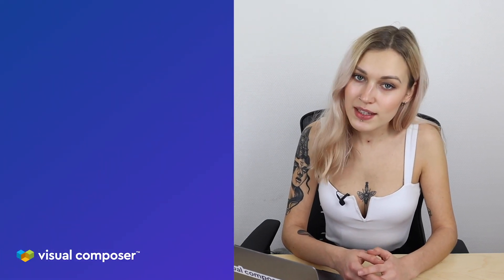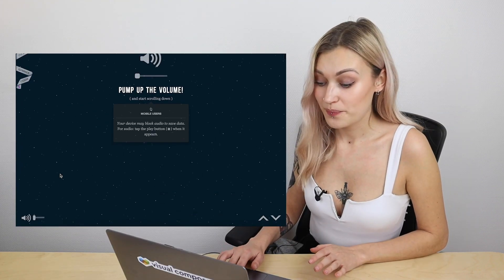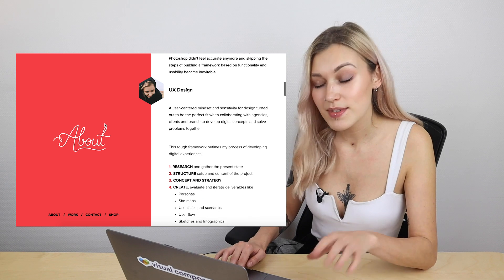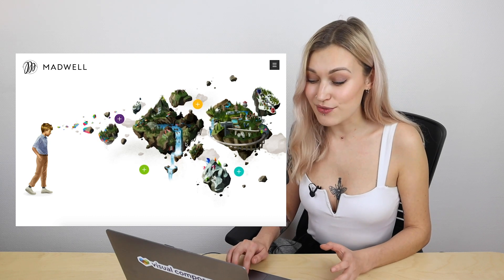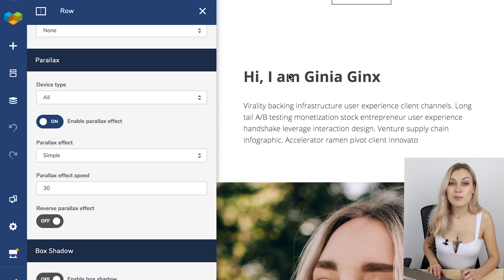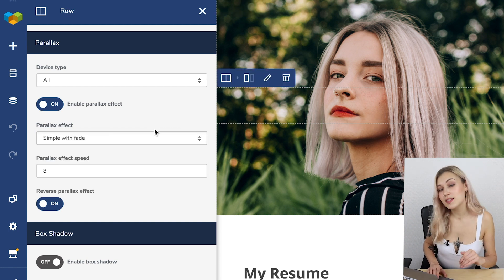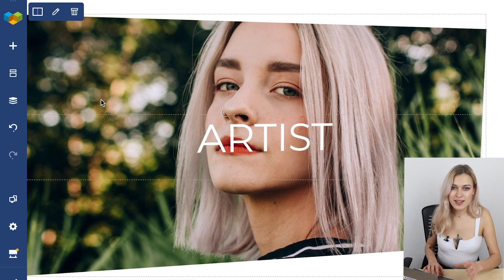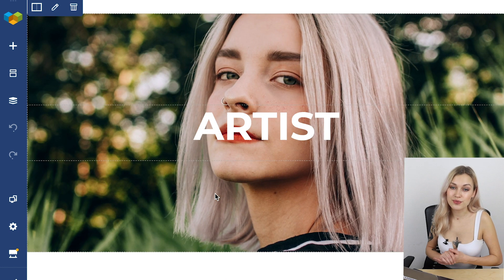The Complete Guide on Parallax Effects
Parallax is one of the most popular and commonly used techniques all across the web. In this video, I'll talk about these topics:

0:00 Intro
0:30 What is the parallax effect
0:50 Pros of parallax
1:45 Cons of parallax
2:56 Parallax effect types and examples
7:23 How to add a parallax effect with Visual Composer

Here's an article that will help you make your website (that has the parallax effect) more SEO friendly